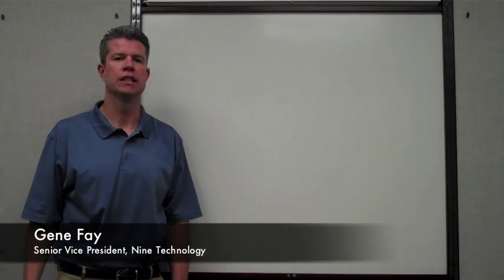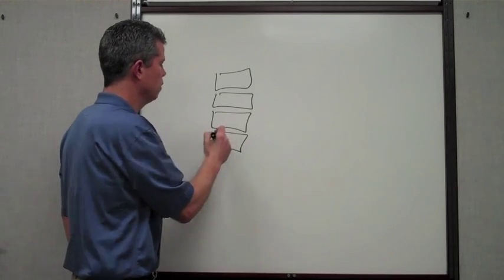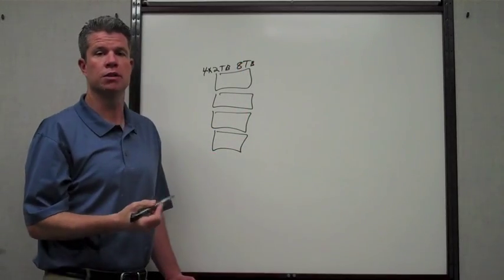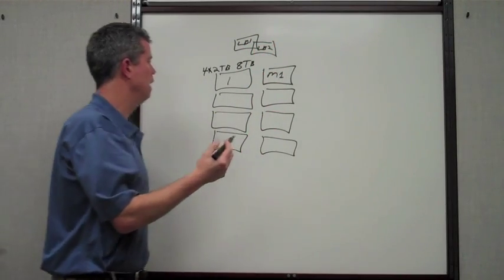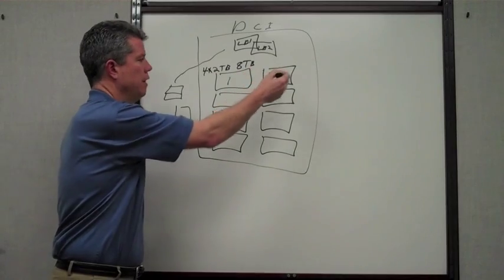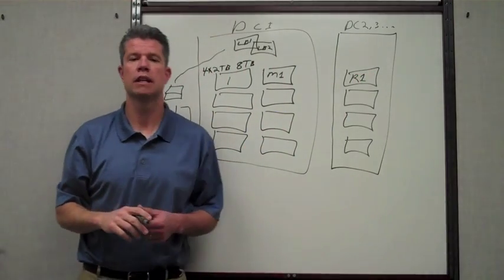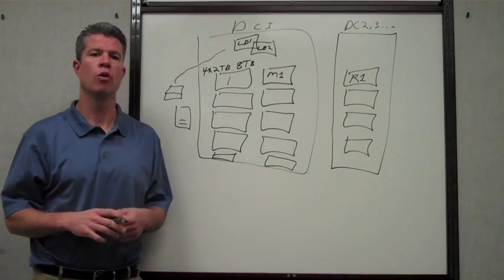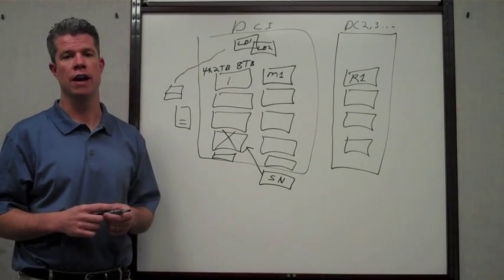What is R.A.I.N. based architecture?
Gene Fay of Nine Technology gives you a tour of what it means to run online backup on a RAIN (Redundant Array of Independent Nodes) based architecture, and its advantages over the traditional SAN or NAS structure.